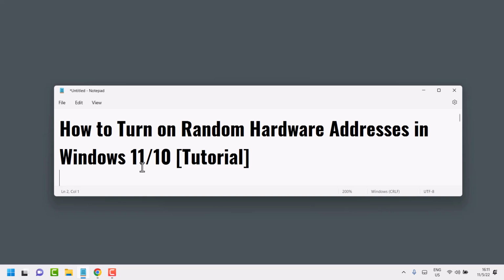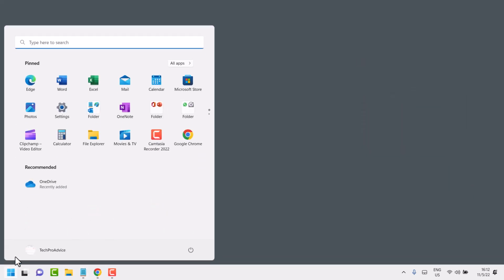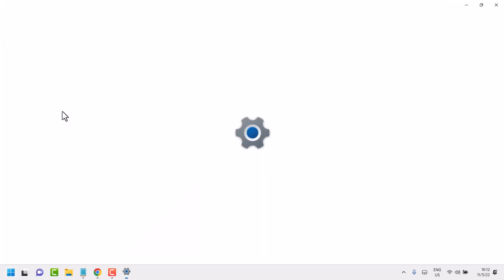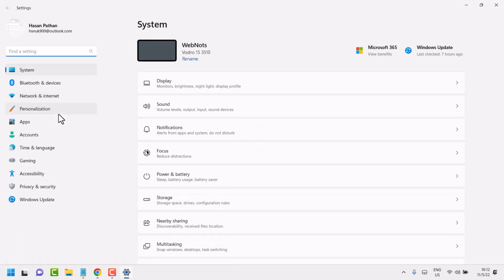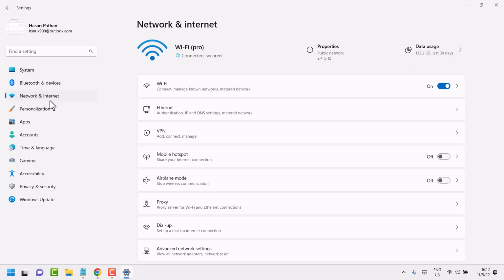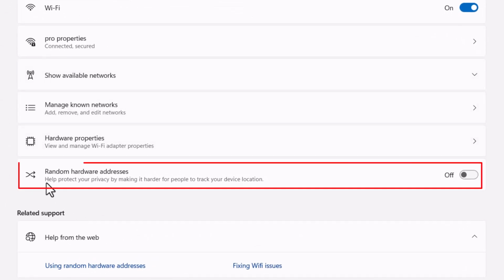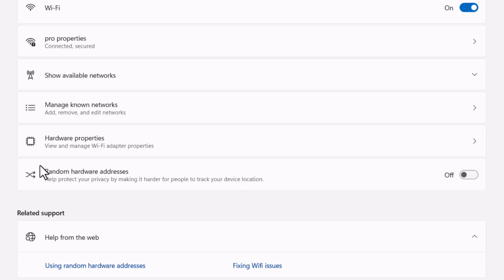How to Turn on Random Hardware Addresses in Windows 11 or 10